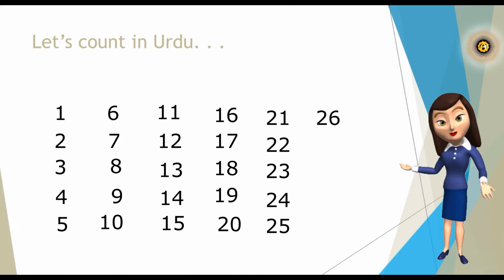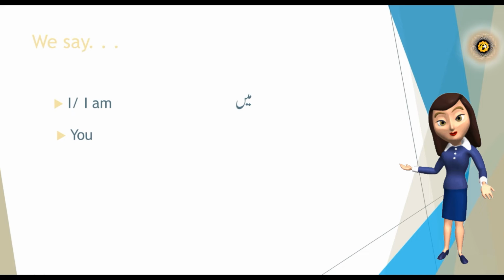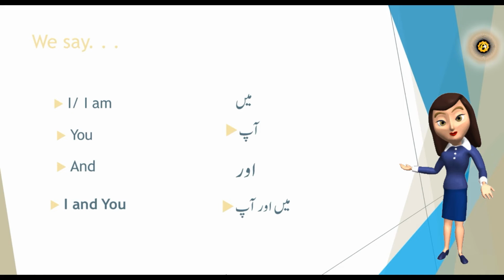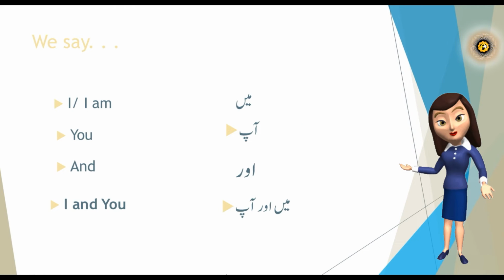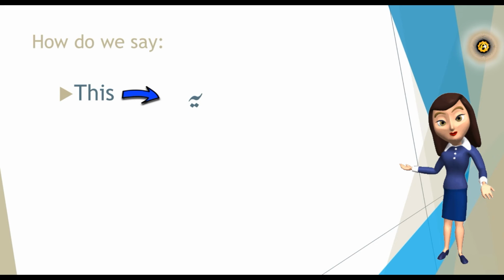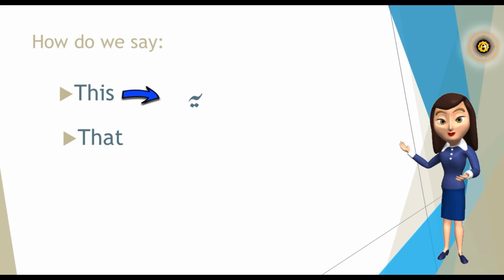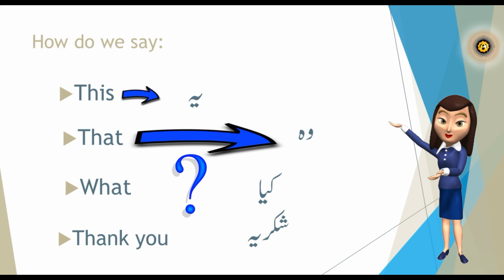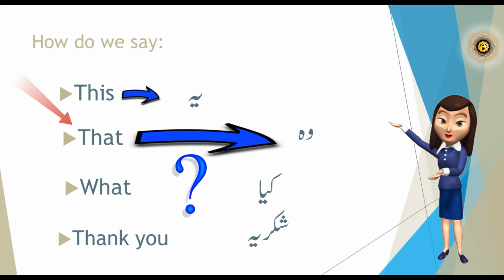Urdu Speaking Lesson 26 (Kids/Beginners)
In this video, you'll revise already learned vocabulary words